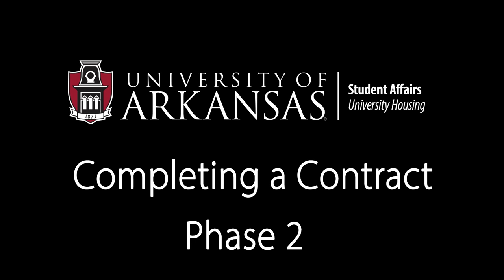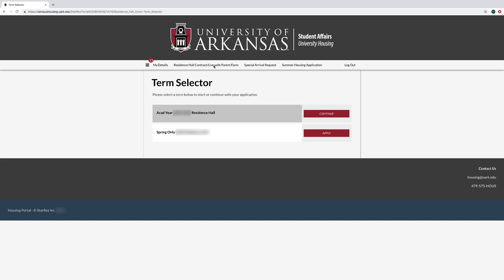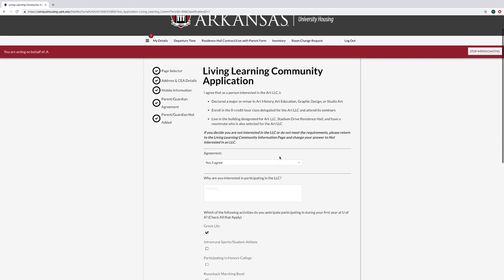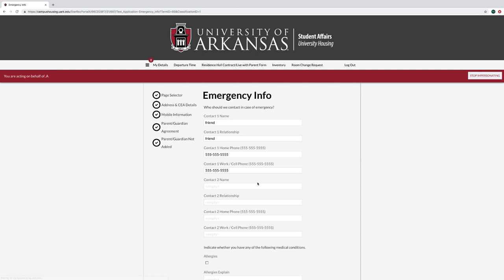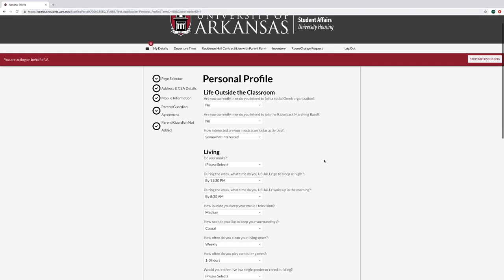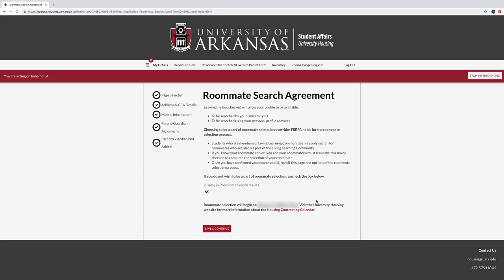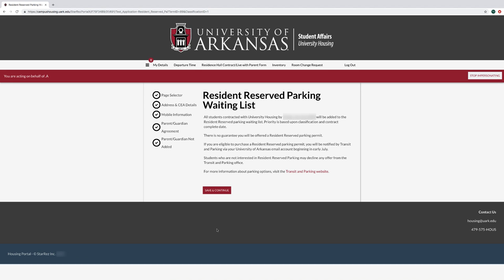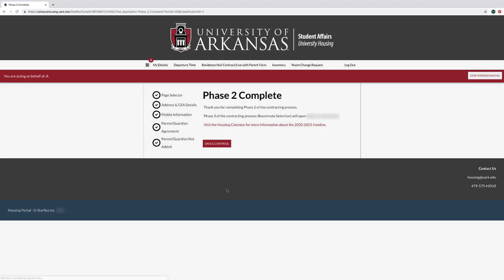University Of Arkansas Housing Contract - Phase 2